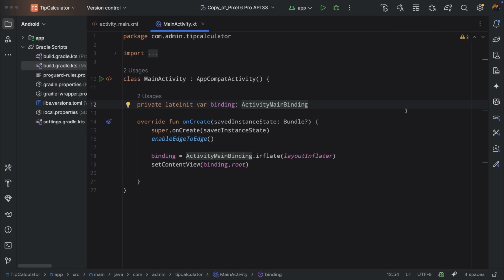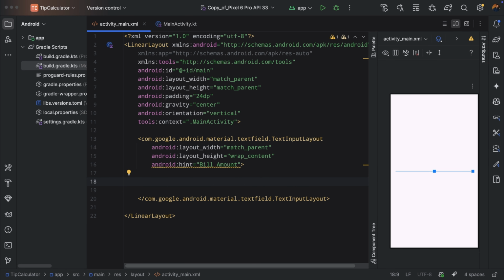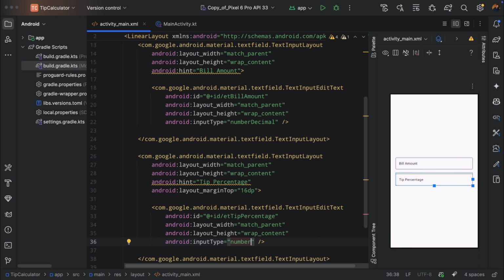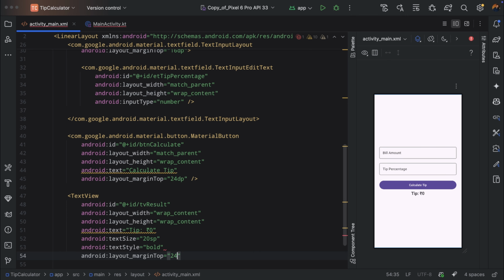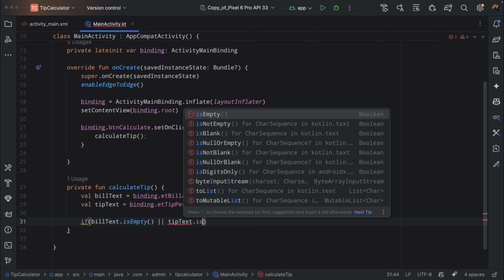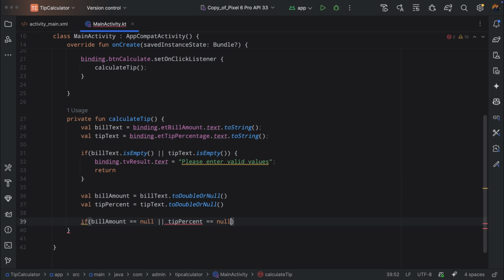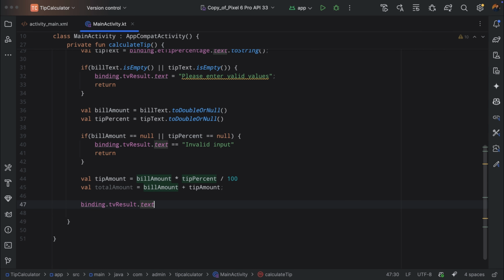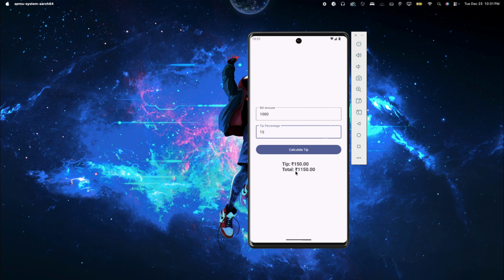Material UI Components | Android Tutorial